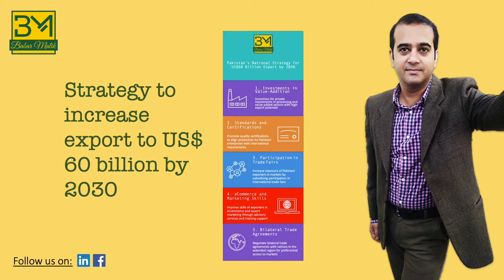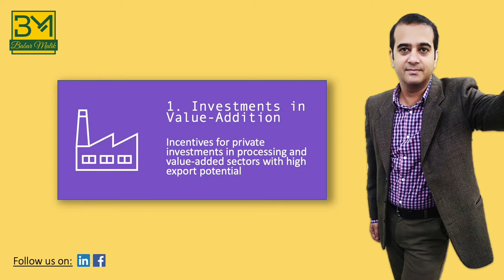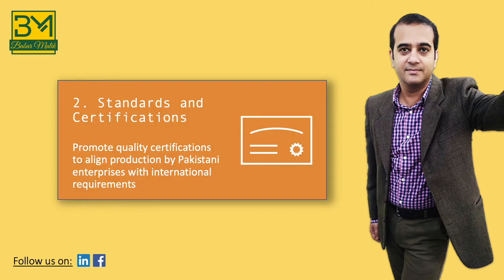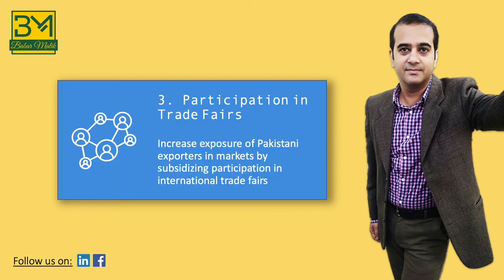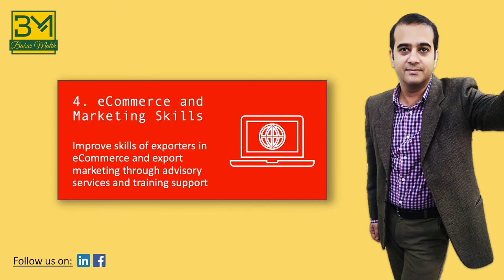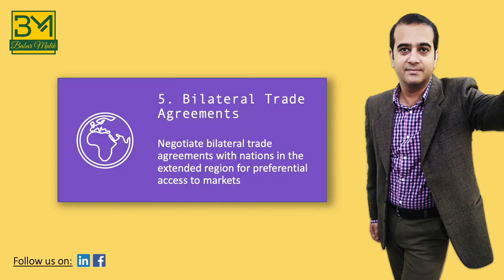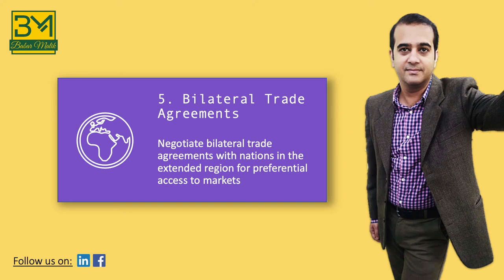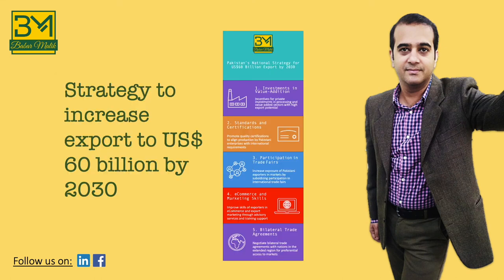Export of US$60 billion by 2030 - Strategic Framework (Ep 2/3)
In this audio-presentation, I explain the five components of Pakistan's export development strategy.

Pakistan can come out of its decade long stagnation and reach an annual export of US$60 billion by 2030. This requires formulation and execution of a Cohesive National Strategy for Export (CNSE).

Ten years ago our export was at US$25 billion. Now it has fallen to around US$20 billion.

The government has taken a few remedial policy measures to reverse the negative trend. In my view, these macro-level policy adjustments will generate an average annual growth of 5 to 6% and recover 2/3 of our full export potential by 2030.

Pakistan can go an extra mile to grow at a minimum of 10% year-to-year and in doing so will recover to our full export potential of US$60 billion.